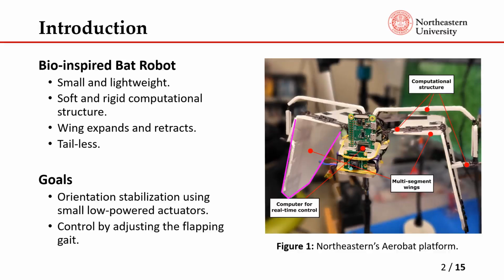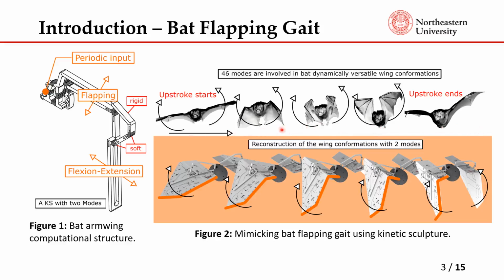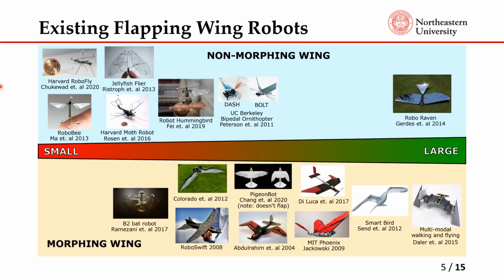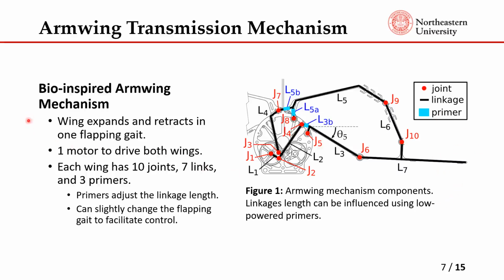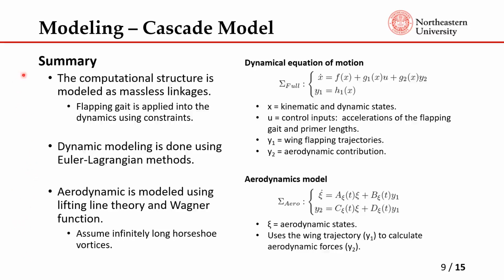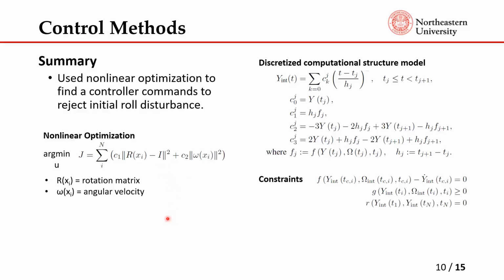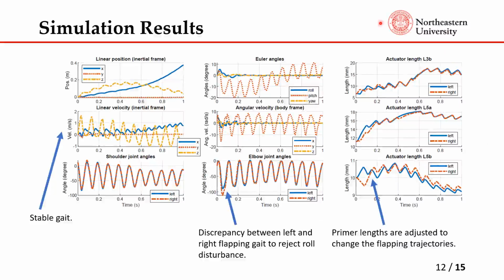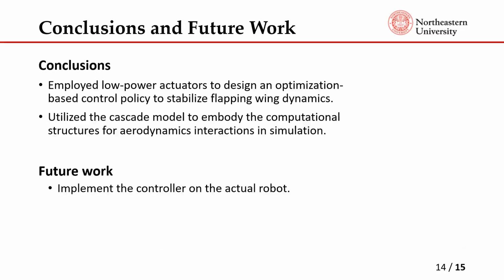Actuation and Flight Control of High-DOF Dynamic Morphing Wing Flight | Shifting Structure Response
Published at Control and Decision Conference 2023, Singapore

Bat's dynamically morphing wings are highly versatile with many active and passive modes which allows them to display highly dexterous flight maneuvers. We take inspiration from bat wings and attempt to mimic their high degrees of freedom and flexibility in our small bat robot with dynamically morphing wings called the Aerobat. This small robot uses linkages, or computational structure, to animate the robot's flapping gait. In this work, we present the theoretical framework of using small low-energy actuators, called the primers, to adjust highly sensitive linkages length for changing the robot's flapping gait and use it to control the robot's orientation. This method is applied in a dynamic simulation to show its feasibility.

If you use this paper/ presentation cite it with : E. Sihite, A. Salagame, P. Ghanem and A. Ramezani, "Actuation and Flight Control of High-DOF Dynamic Morphing Wing Flight by Shifting Structure Response," 2023 62nd IEEE Conference on Decision and Control (CDC), Singapore, Singapore, 2023, pp. 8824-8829, doi: 10.1109/CDC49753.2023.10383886